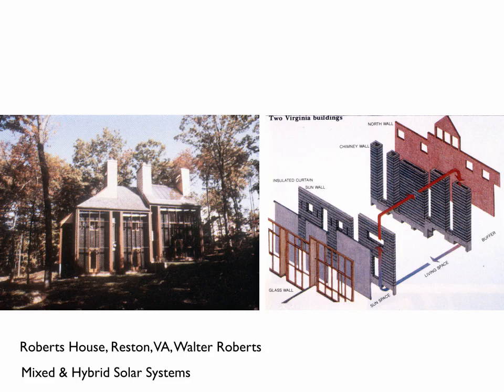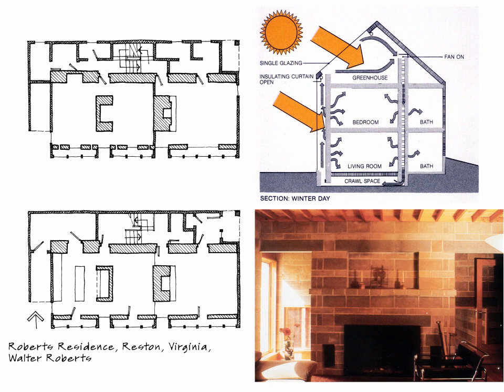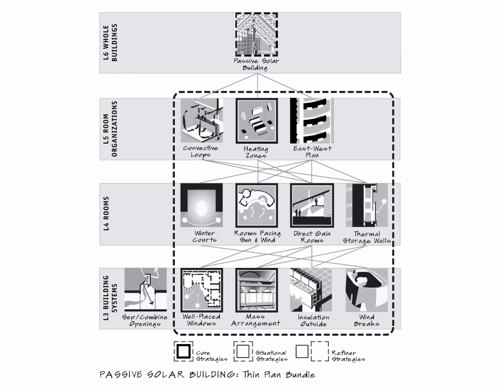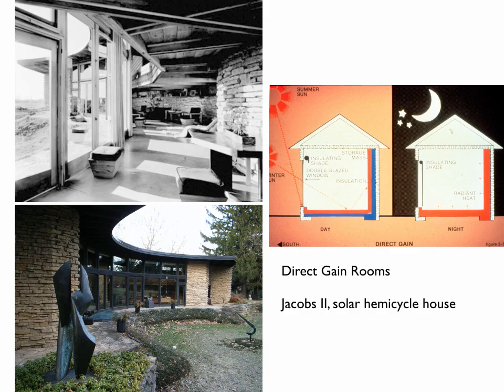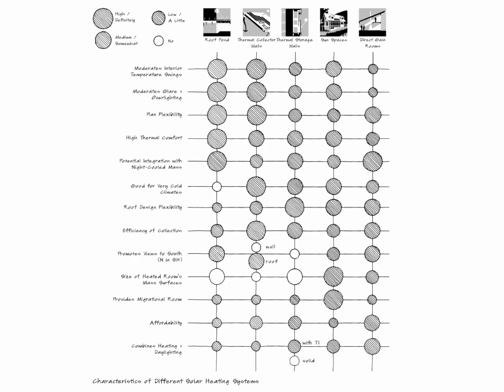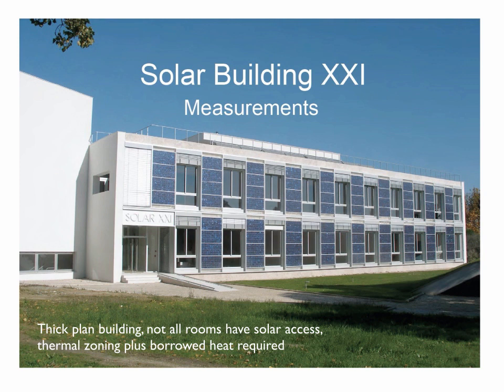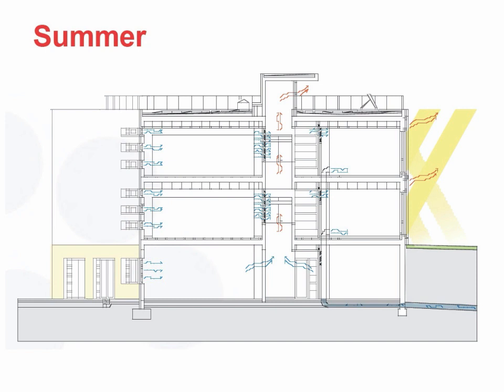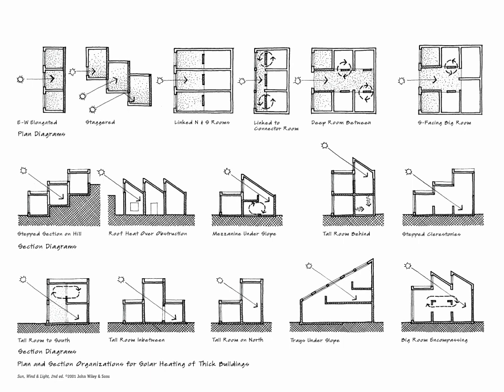Passive Solar Heating Design Lecture part3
This video covers buildings with mixed solar heating systems types, the SWL "Solar Heated Building Bundles" and their thick plan vs. thin plan variations. Also reviews the basic solar system types with more building examples. Concepts of collection, storage and ventilation combined in different ways. Deep sun and mass arrangement strategies.